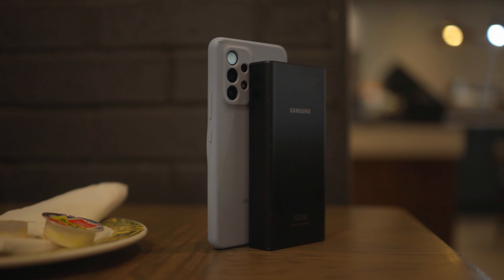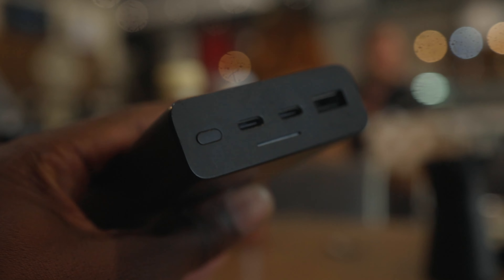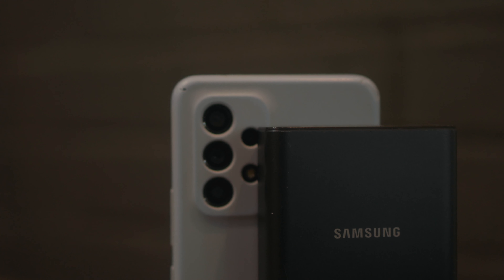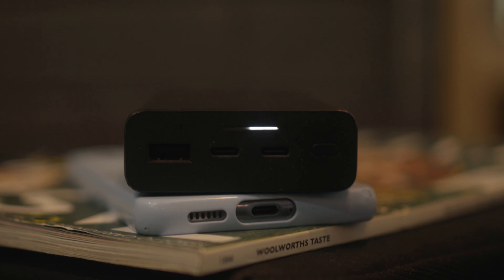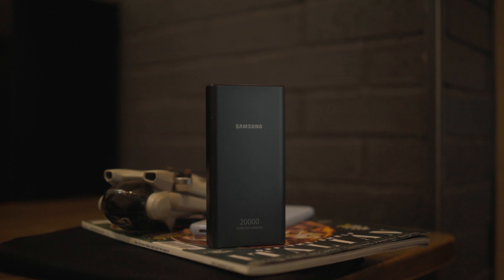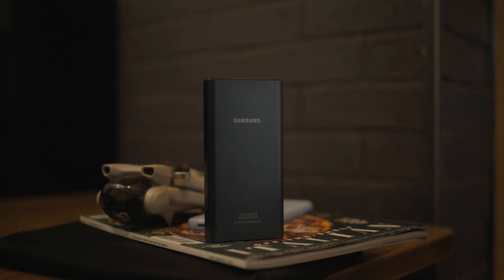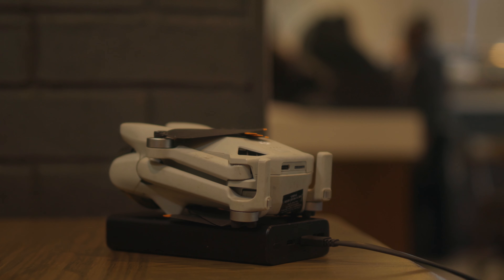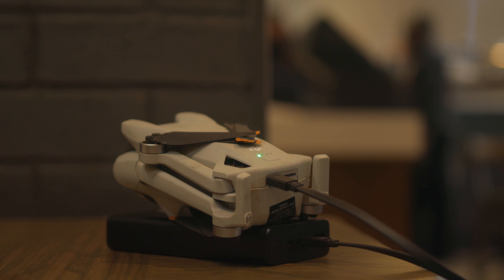SAMSUNG 25W Fast Charging 20000MAH POWER BANK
This video is about 3 questions I want you to ask yourself when making a purchasing decision on any power bank.